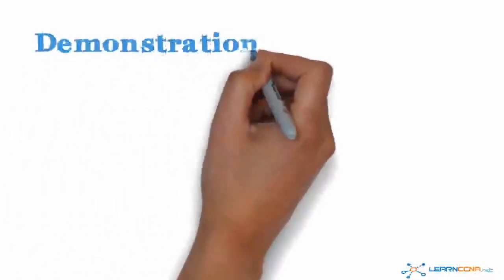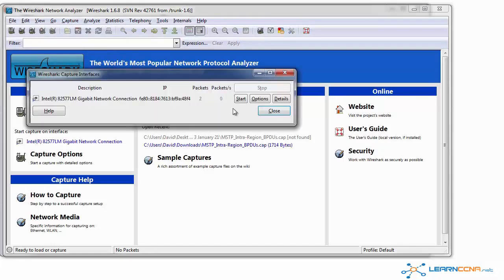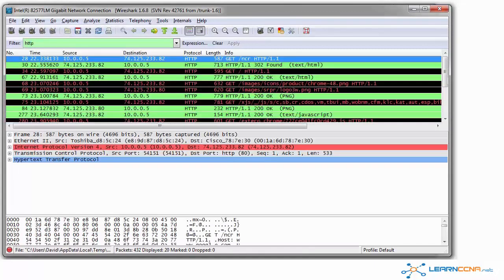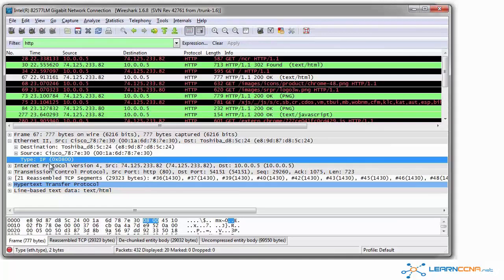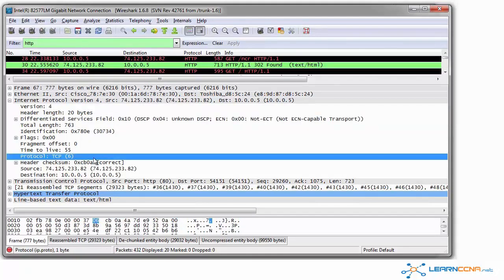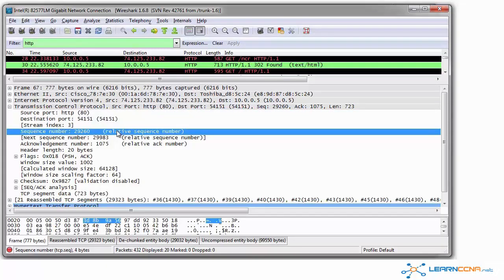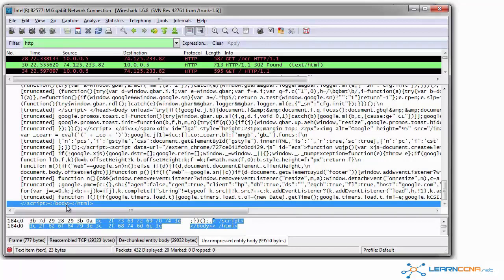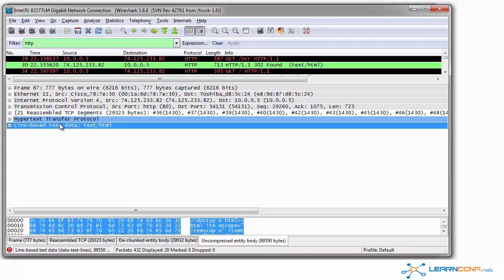024 OSI Model Demonstration using Wireshark